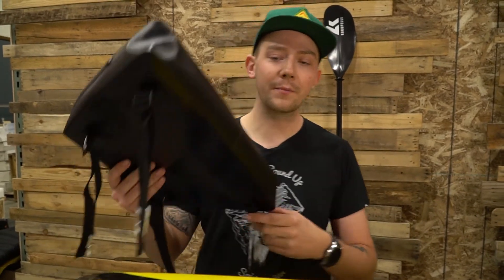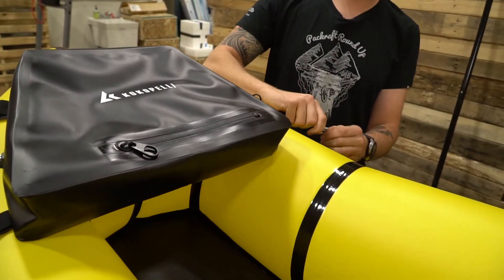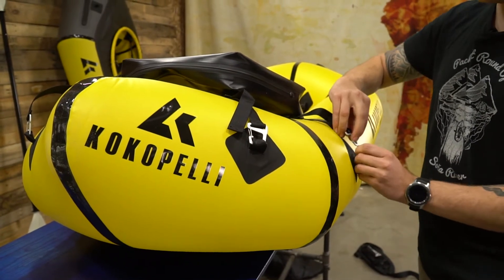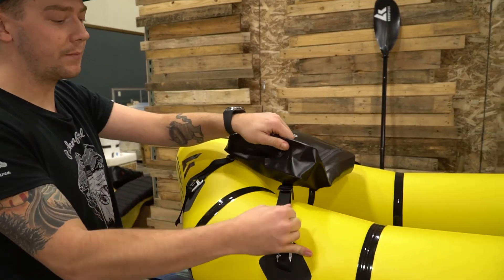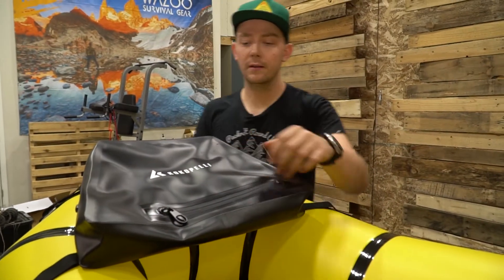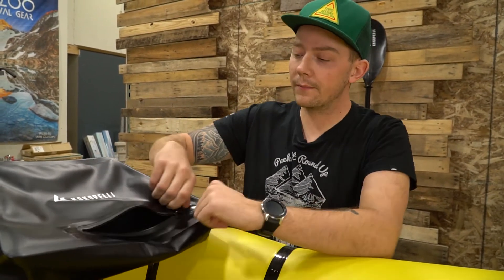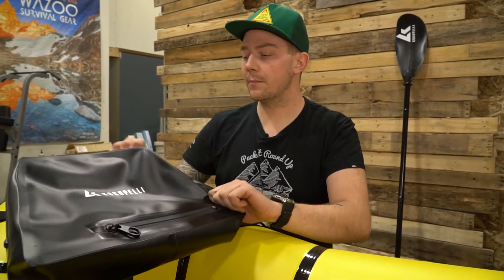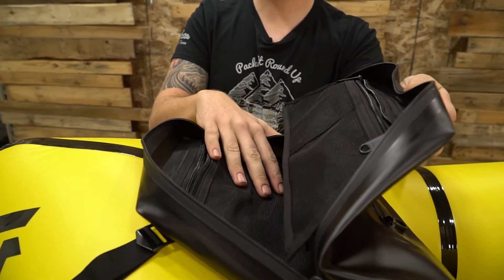Kokopelli Product Highlight: Delta Deck Pack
New for 2020, our Delta Deck Pack is perfect for day trips. Enjoy easy access to all the accessories you want out on the want and take comfort knowing this dry bag will protect your gear.